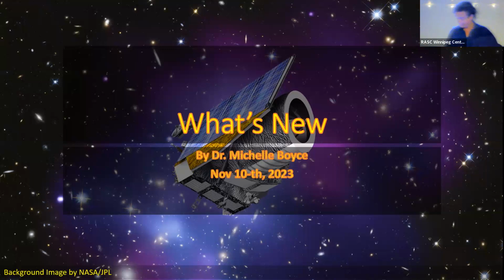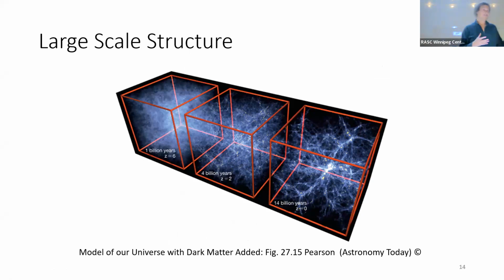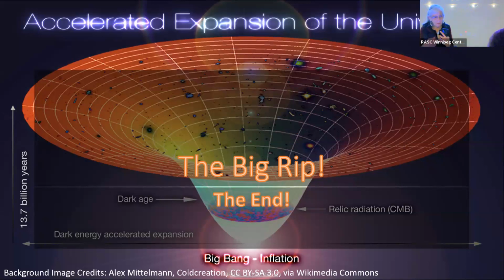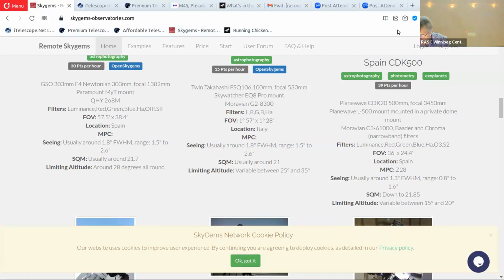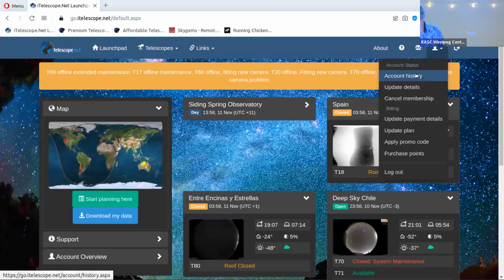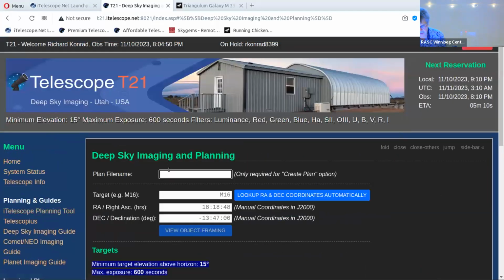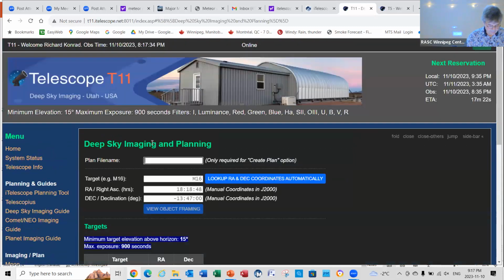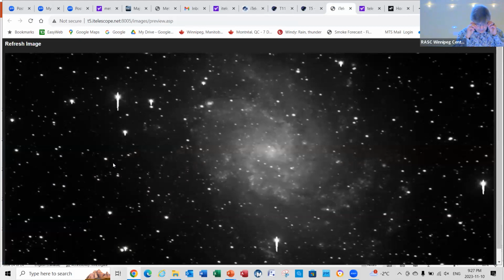RASC Winnipeg Centre November 2023 Monthly Meeting